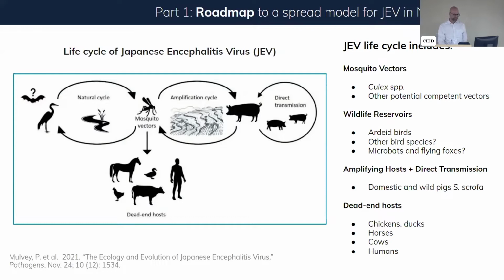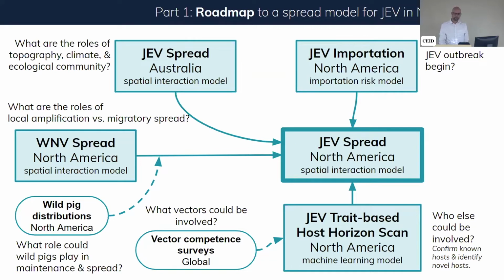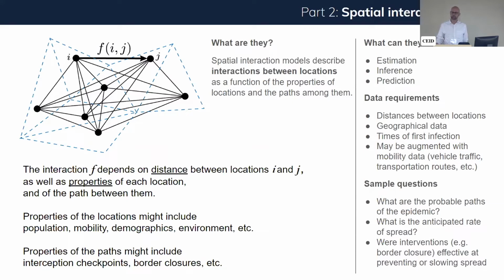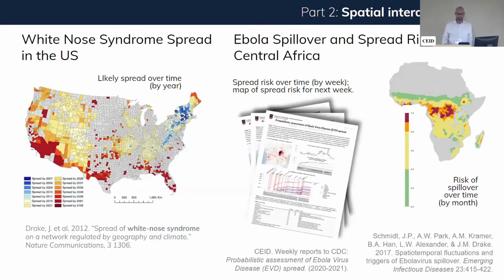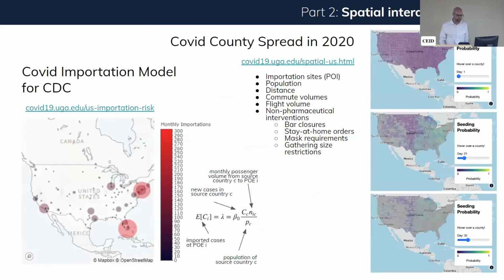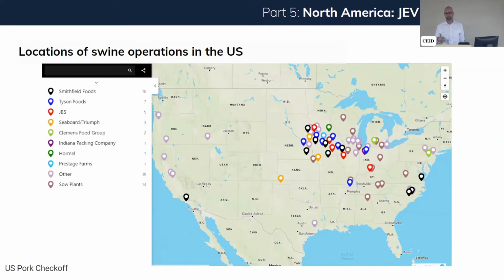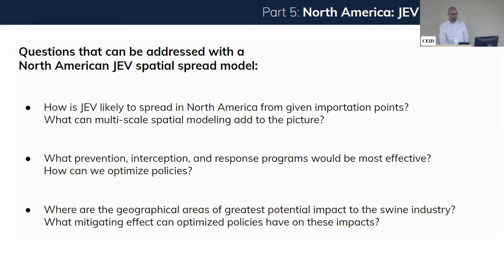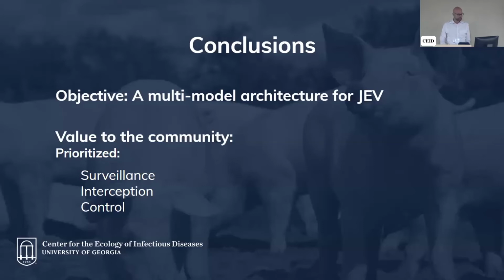"Path to a spread model for JEV in North America" - John Drake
John M. Drake
Regents’ Professor
Distinguished Research Professor
Director, Center for the Ecology of Infectious Diseases (CEID)
Director, Global Infectious Disease Intelligence Consortium (GIDIC)

"Path to a spread model for JEV in North America"

John M. Drake is a Regents’ Professor and Distinguished Research Professor in the Odum School of Ecology at the University of Georgia. His research seeks to understand the dynamics of biological populations and epidemics, focusing on how to bring experimental and observational data together with mathematical theory.

Biological phenomena of interest include extinction, fluctuations in variable environments, the spatial distribution of populations (niche theory), Allee effects, demographic stochasticity, spatial spread, and near-critical dynamics. Practical applications of this work include decision support for managing invasive species, mapping the spread of infectious diseases, and forecasting disease emergence. Recent projects concern the dynamics of Ebola virus in West Africa, spread of White-nose Syndrome in bats, and the development of a new theory for early warning systems of emerging infectious diseases.

Drake has an interest in history and philosophy of modern (twentieth century) biology. Drake received his PhD from the University of Notre Dame in 2004 and was a Postdoctoral Fellow at the National Center for Ecological Analysis and Synthesis in Santa Barbara, California from 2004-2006. He has been at the University of Georgia since 2006. He was Leverhulme Visiting Professor in the Department of Zoology at Oxford University in 2012.